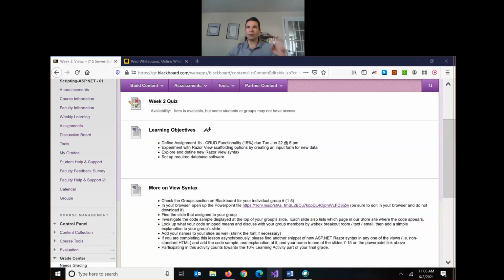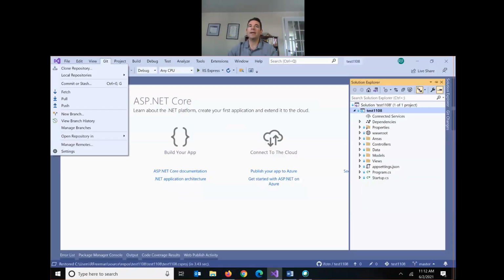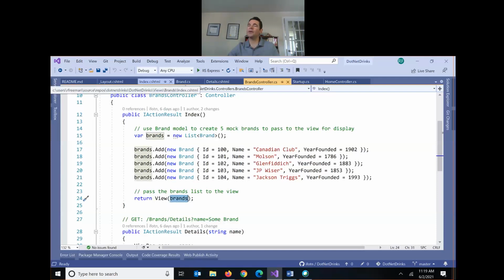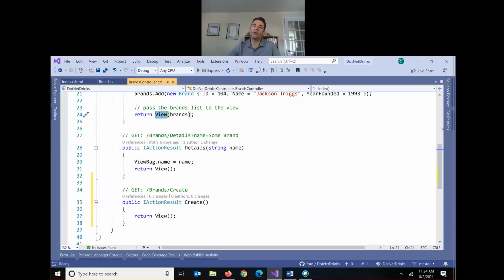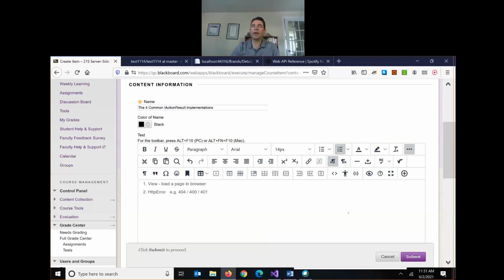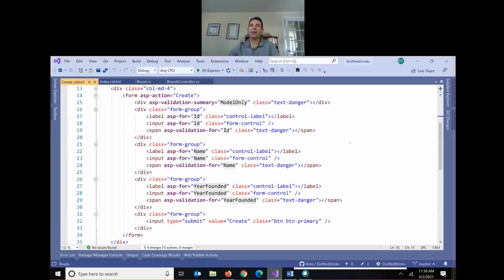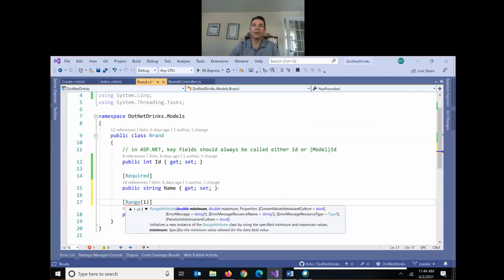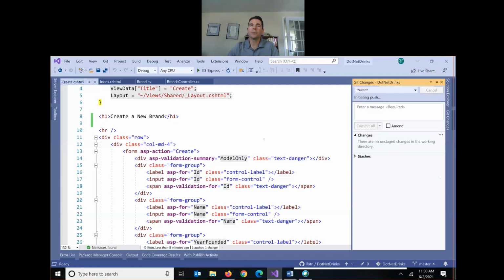COMP2084 S21 L3 P1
Review of Git integration; scaffolding a Create view